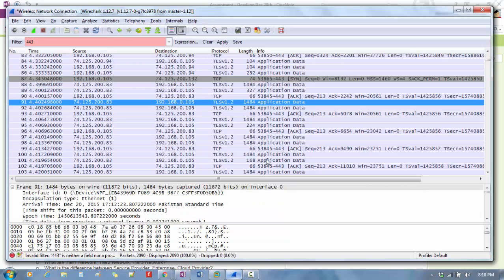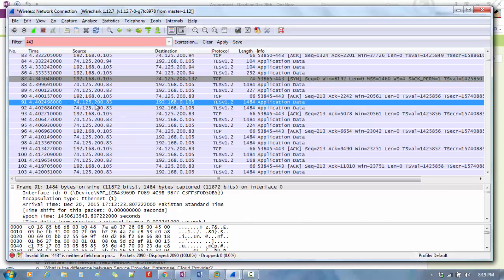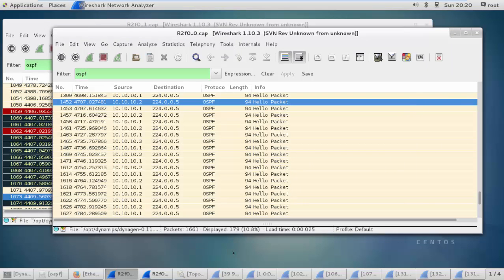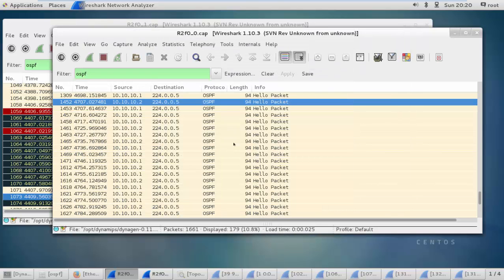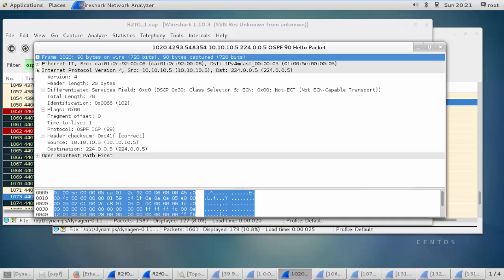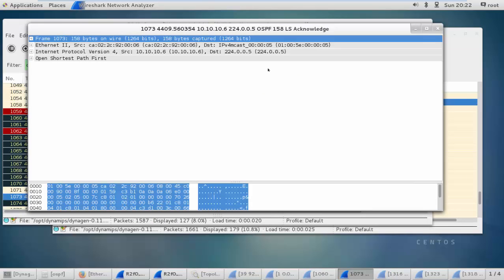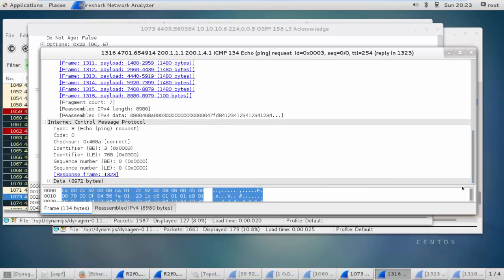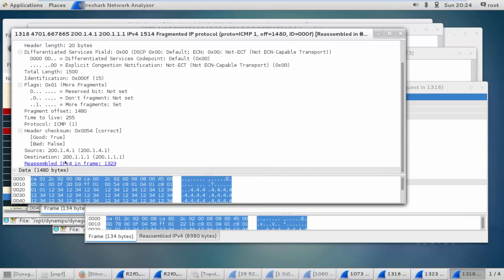Packet Capture - Group Cooper